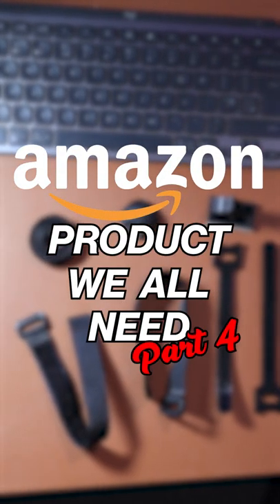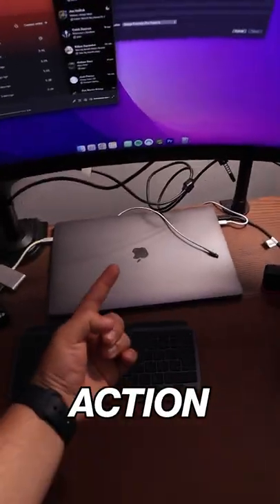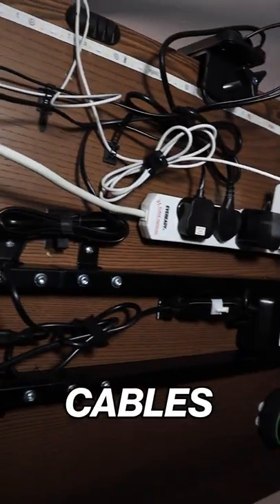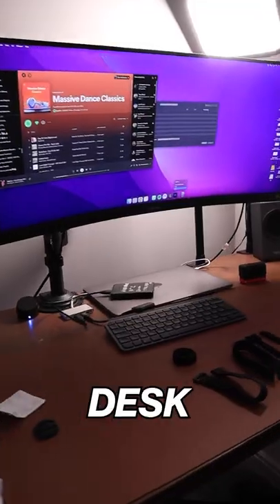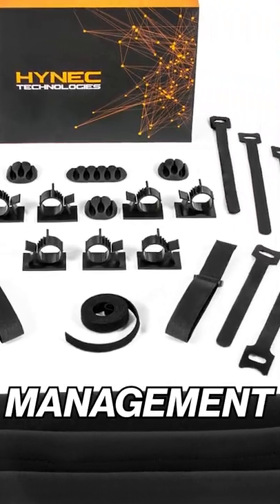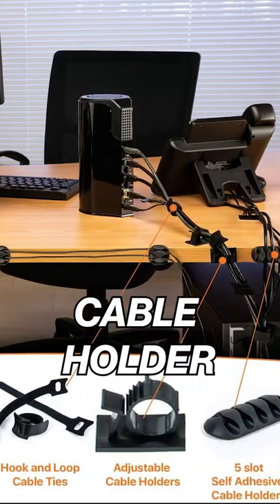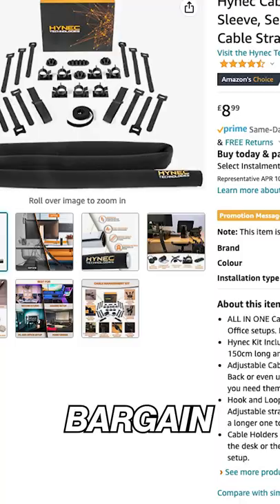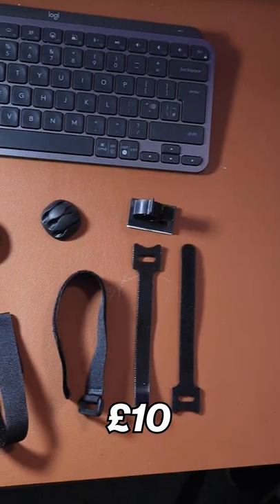The best way to HIDE CABLE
Is your desk looking like this? Take action now and fix your messy cables.
This is the solution for your perfect desk set-up.
The hyena cable management kit comes with sleeves, tidy cable holders, an adjustable strap and many more
This is a bargain costing less than £10

Cable Management kit

Office product:

Logitech MX Keys Mini
Minimalist Tray
Cable Management kit